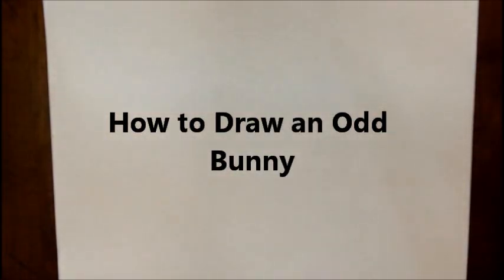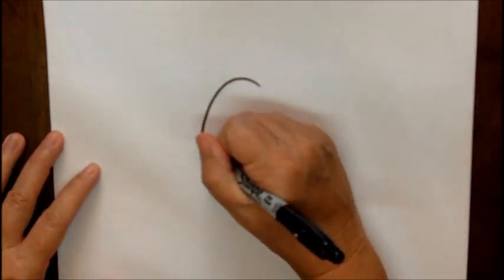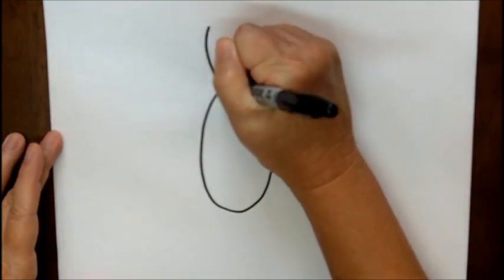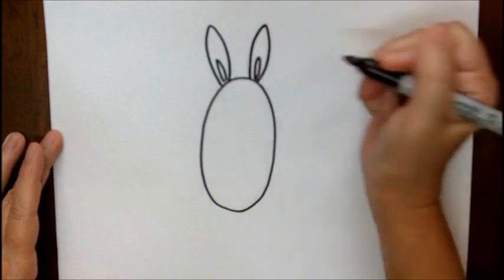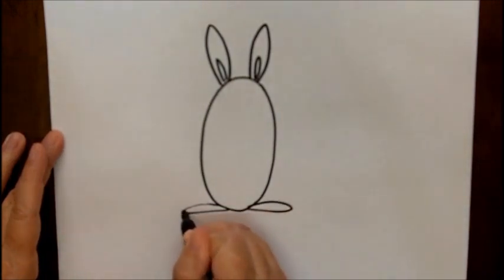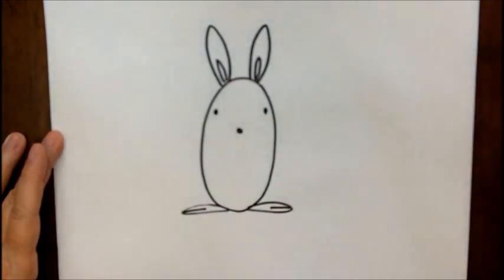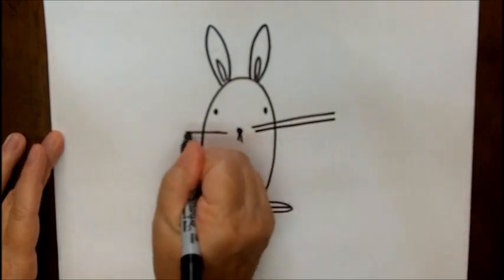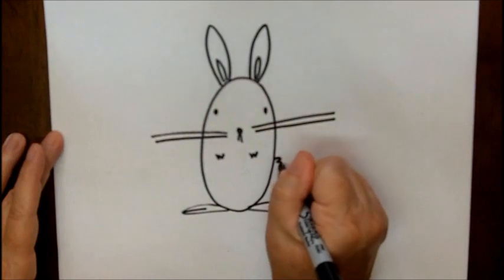How to Draw a Bunny Rabbit Step by Step Easy Cartoon Tutorial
Watch this video to learn how to draw a Bunny! This video shows how easy it is for beginners to follow along and create a simple and cute drawing step-by-step.

•Explore the Art of Adding Watercolor Paints to Doodle Drawings on Etsy: